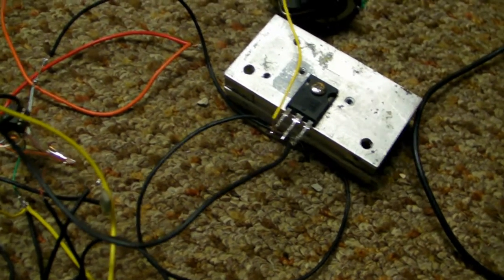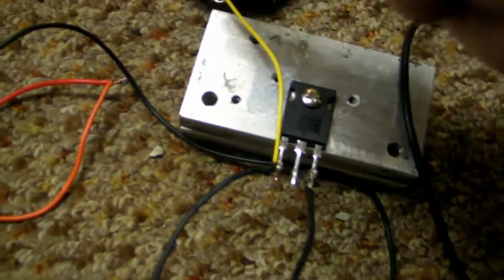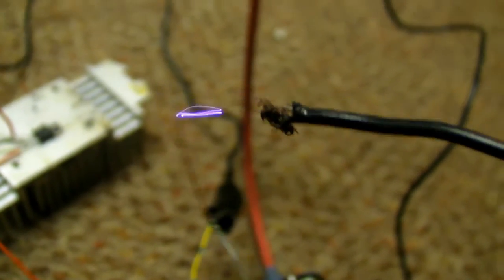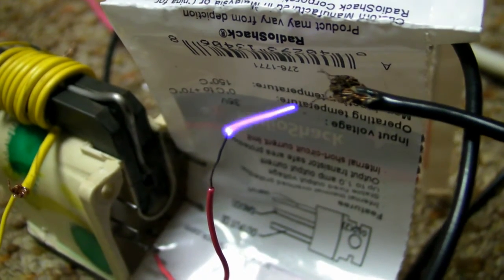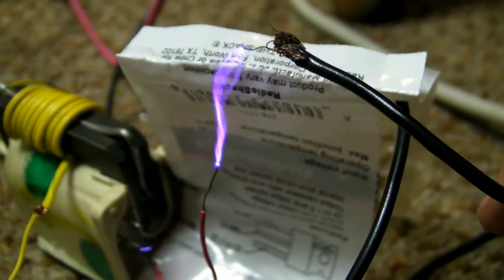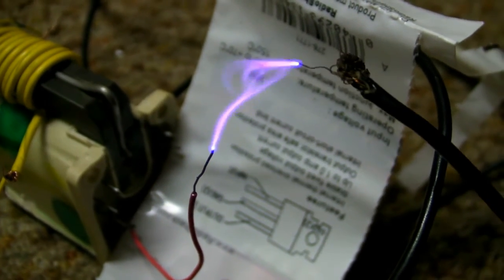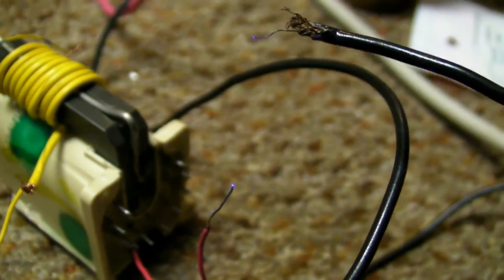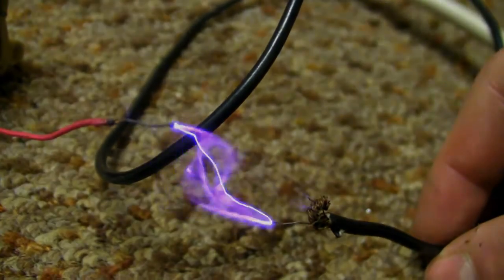First 555 Flyback Driver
Update: As of 11/16/10, I just prchased a breadboard on ebay. I should be here sometime in december. As soon as I get it, I will put all this in a nice neat case. But until then, Ill just keep rolling

I cant wait until I get some breadboards so I can make this smaller and put it in a case.

DO note, this was only running on 12 volts. I dont have anything higher. I need to buy some rectifiers for my audio transformer. So I can do 20, 30, 45, 60, 72, 93, 114 volts with different wire configurations.